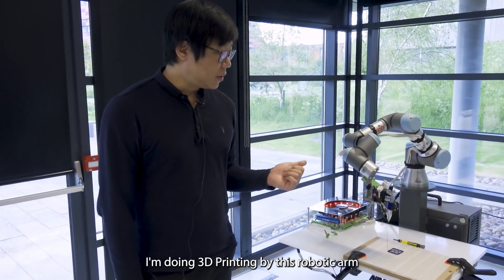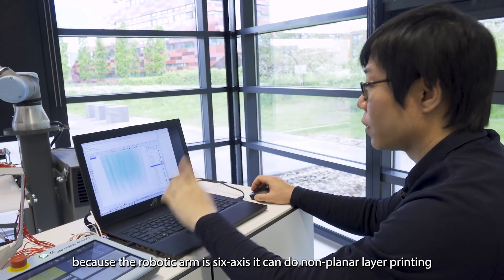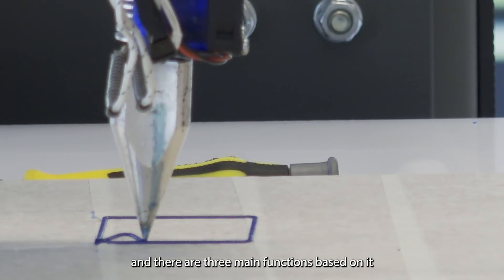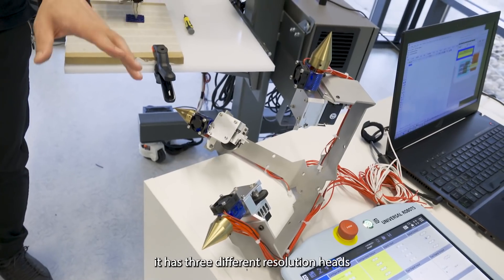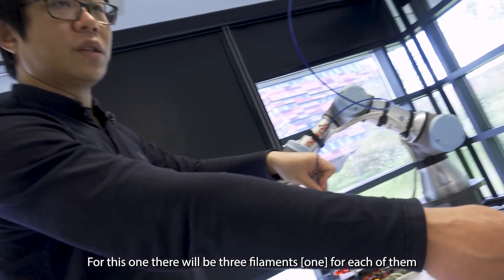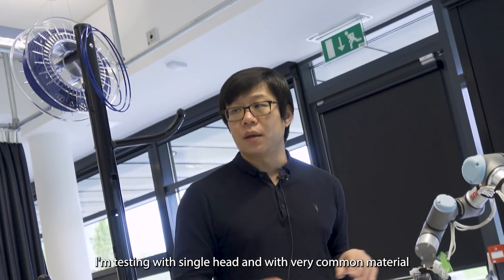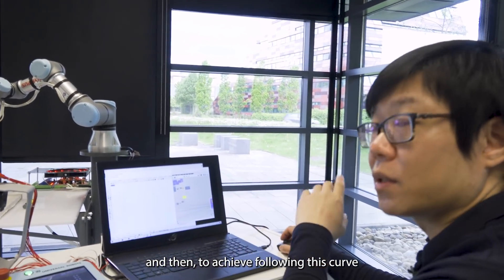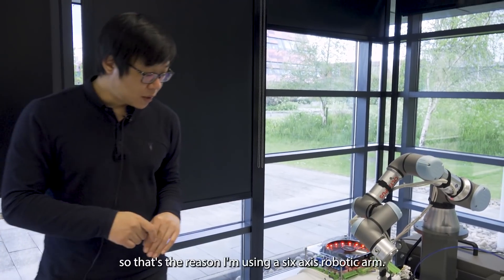3D Printing with a Robot Arm - Computerphile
With dozens of affordable 3D printers out there, why re-invent the (filament) wheel? Feng Zhou has a plan, to improve the strength of 3D printed objects.